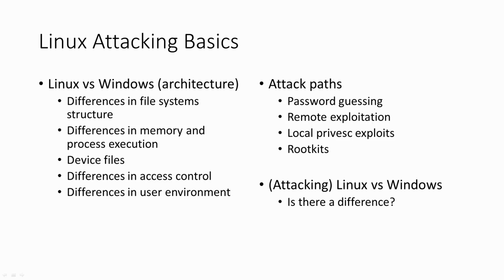5-7 Linux attacking basics pt1